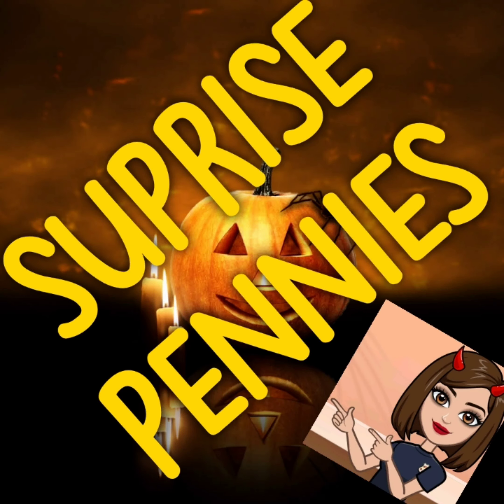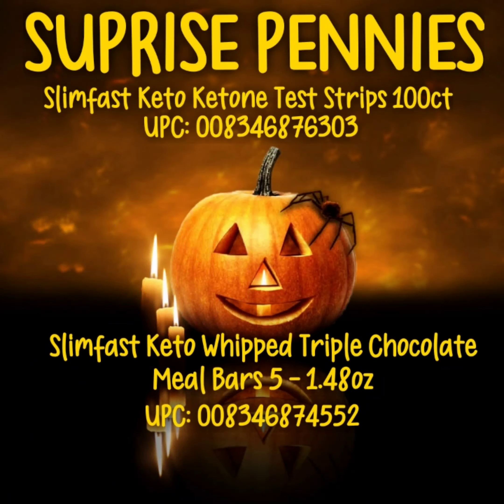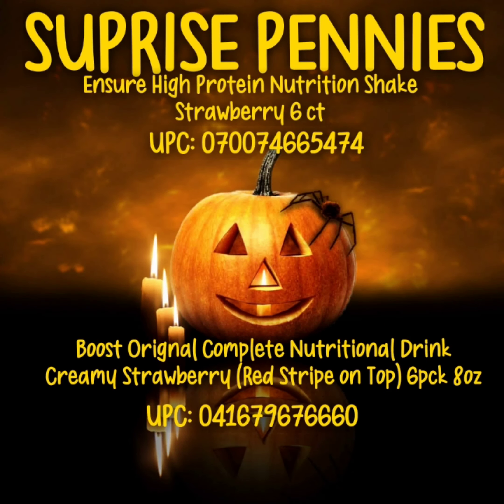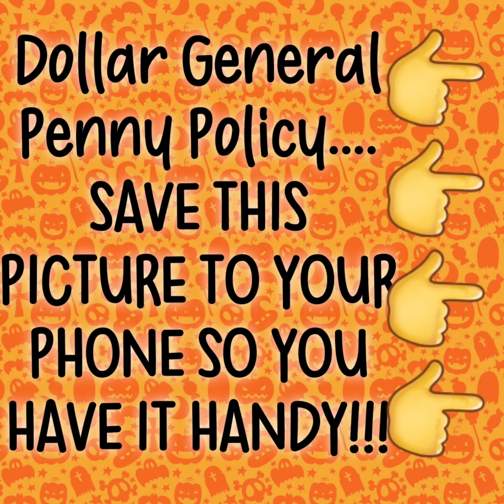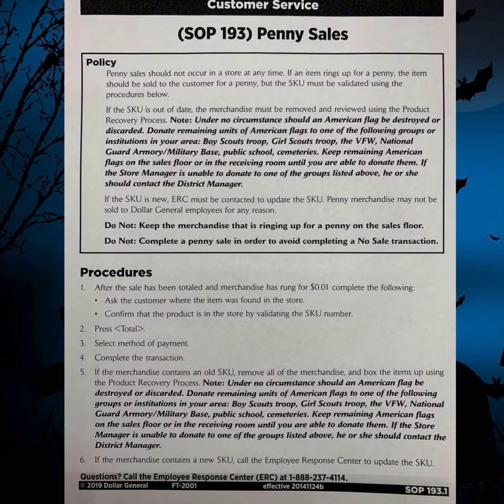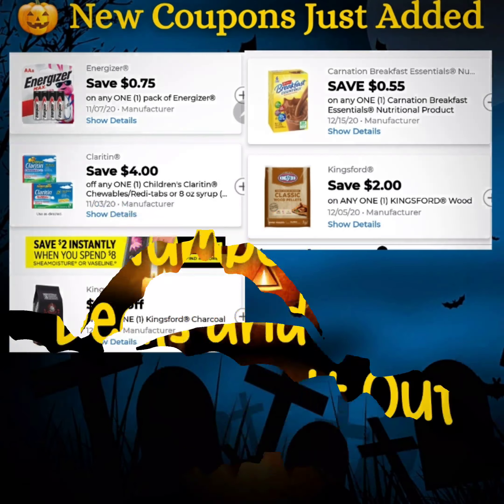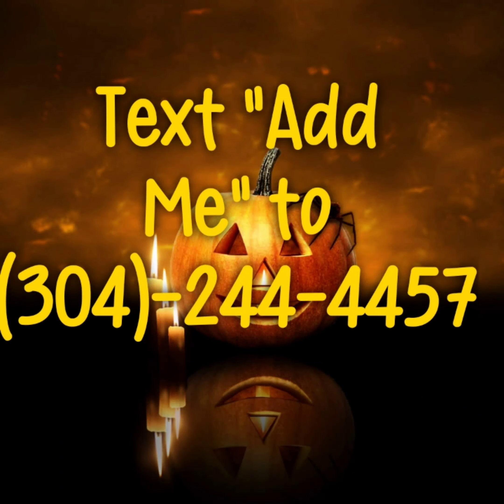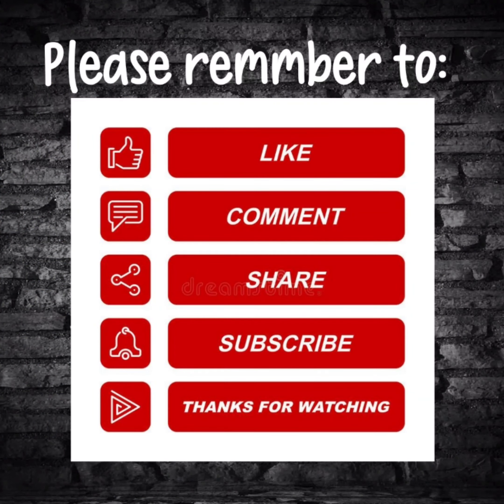🎃 SUPRISE PENNY ITEMS AND NEW DIGITAL COUPONS FOR DOLLAR GENERAL 10/15🎃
Country Rose Couponer

🎀 IBOTTA🎀

🎀FETCH🎀

🎀SHOPKICK🎀

🎀INBOXDOLLARS🎀

🎀MEEMO🎀

🎀MILES🎀

invite code GJCQ4I.

🎀TOPCASHBACK🎀

🎀CHIME🎀

🧡Suburban Beard Channel🧡